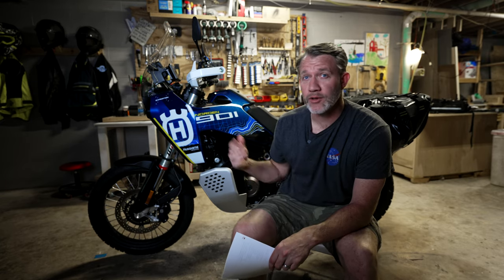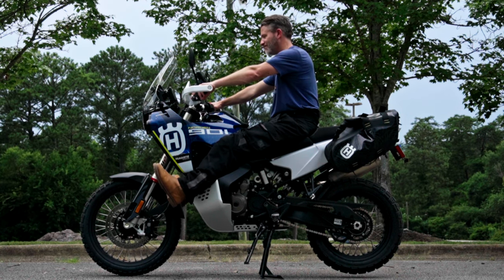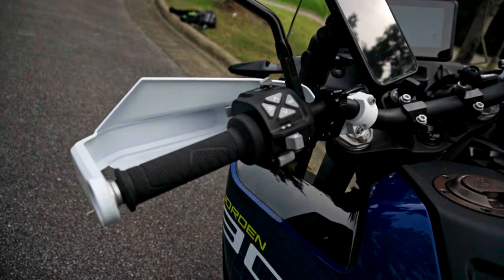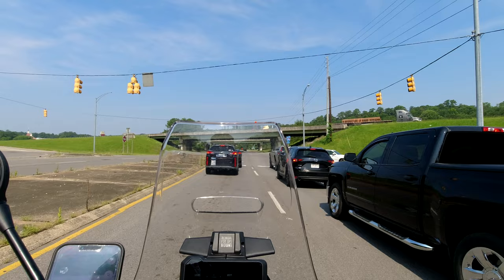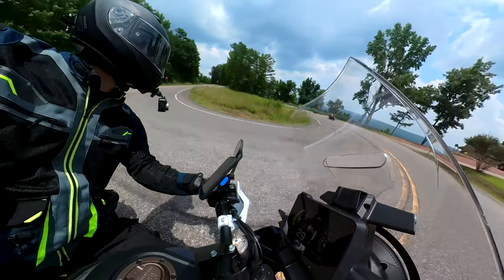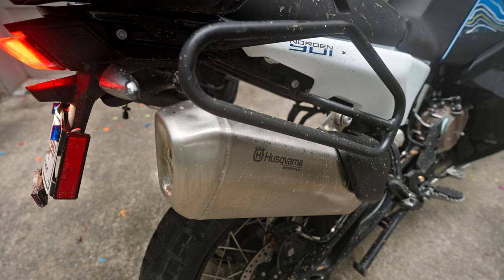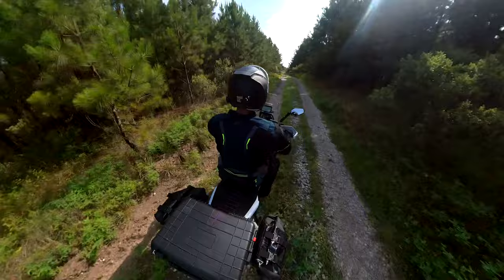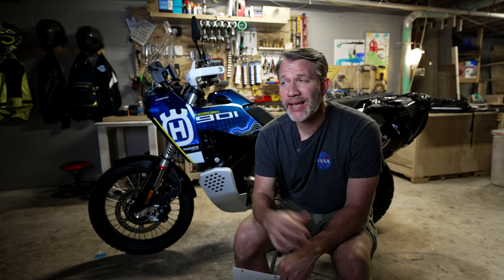First 400 Miles on the 2023 Husqvarna Norden 901 Expedition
Does the new Husqvarna Norden 901 Expedition live up to the hype?

Coffee Aeropress
Aeropress reusable filter

Mesh Jacket
Touring Jacket
Touring Pants:
Super Comfortable Socks

** Motorcycle Luggage
Giant Loop Saddle Bags and Hardware
Magnetic Tank Bag
Osah 25L Dry Pack

My bikes:
2023 Husqvarna Norden 901 Expedition
2022 Royal Enfield Himalayan
2022 Honda Navi
2021 Honda CRF 50

Camera Gear:
Sony A7IV
Sony ZV-E10
Sigma 28-70mm
Sony 20mm